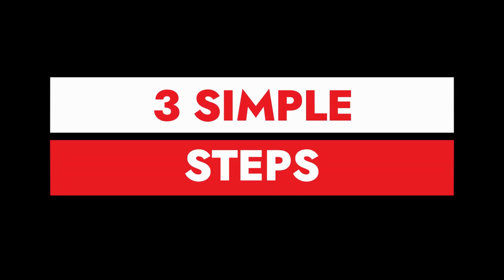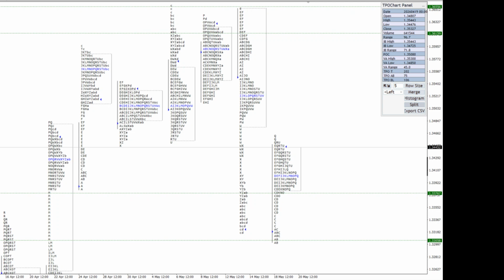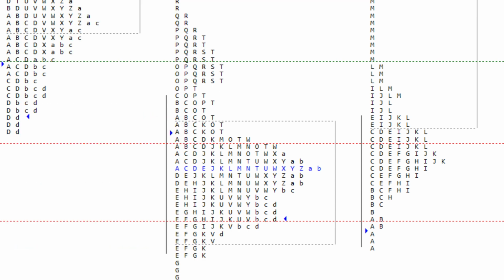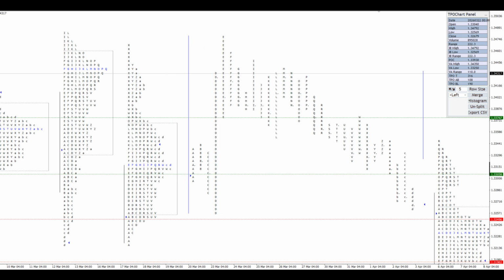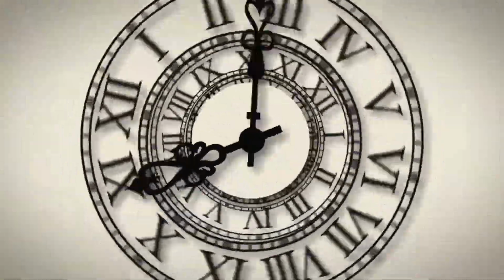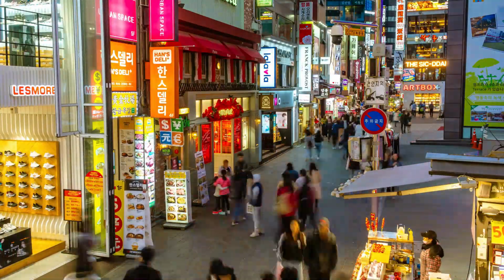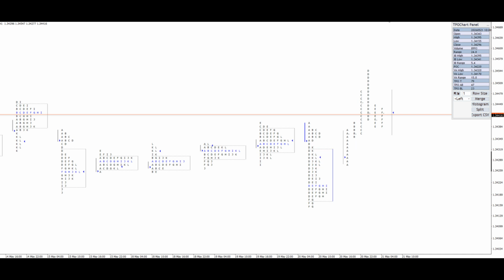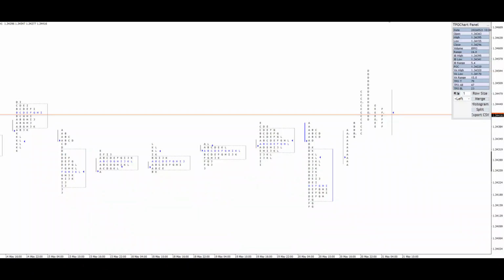How I MASTERED Market Profile in 3 SIMPLE Steps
How to Master Market Profile in 3 Simple Steps (Full MT4 Guide for Cable Traders)

Stop guessing where the big money is. In this video, I’ll show you a clean 3-step Market Profile framework that takes you from the weekly TPO chart straight down to precise intraday entries on Cable (GBP/USD). No fluff, no hype—just the structural logic the institutions don’t want you to see.

📌 What you’ll learn:

How to read weekly Market Profile shapes to spot true liquidity bulges (big money footprints).

The exact TPO settings I use on MT4: row size 5, IB 5, and 4-hour rotations to kill the noise.

Why a “b-shaped” profile with a bulge at the base signals a high-probability up week.

The 3 checks you must make every week: Value Area, Gaps, and Initial Balance length—and the real statistical edges behind them (90% gap fill, 80% wide IB failure rate, etc.).

How to overlay your weekly bias onto the 1-hour Market Profile chart to get a firm intraday direction, then time your entry around the London open using D-shaped profiles and institutional volume clues.

Live walk-through of a bullish week, including pre-market seller traps, cash open buying, and exactly where to place and raise your hard stop.

🕒 Timestamps:
0:00 – Intro (Why Market Profile looks like a drunk printer)
0:40 – Step 1: The Weekly TPO Snapshot & Liquidity Bulges
2:35 – Step 2: Value Area, Gaps & Initial Balance Stats
4:45 – Step 3: Weekly Bias → 1-Hour Intraday Execution (Live Example)
7:20 – Outro (And a bit of London sarcasm)

🛠 Tool Used: Custom-built Market Profile indicator for MT4 (clean TPO, value area, and rotation filter).

💬 Question: Do you check weekly profiles before setting your intraday bias?

👋 I am a professional trader with an institutional trading background in both commodity  trading and market making. I have now dedicated my time to freely educating those who are new to trading and investing. Through my content you will have an opportunity to develop your trading skills.

If you have never made money trading then check this out.

What is Market Profile trading? How to use Market Profile in trading,
Market Profile trading strategy, Market Profile explained, Market Profile for beginners,
Market Profile vs Volume Profile, Market Profile technical analysis
Market Profile trading strategies for intraday, How to identify value area using Market Profile,
Market Profile strategy for swing trading, Single prints in Market Profile
How to trade POC (Point of Control), Naked POC trading strategies,
Market Profile imbalance zones, How to trade Market Profile levels
Market Profile high and low volume nodes, Understanding Market Profile TPO charts